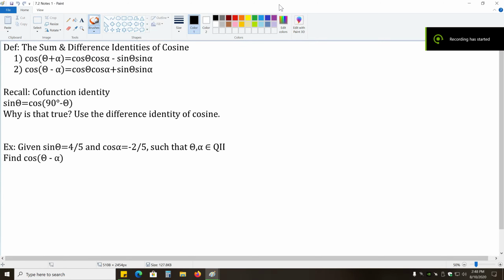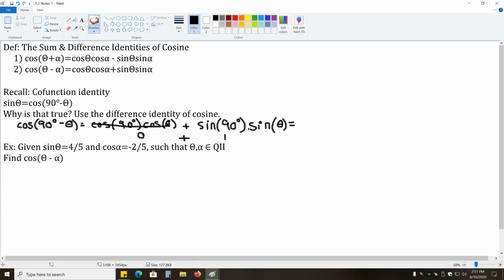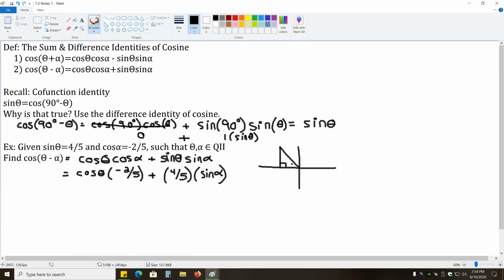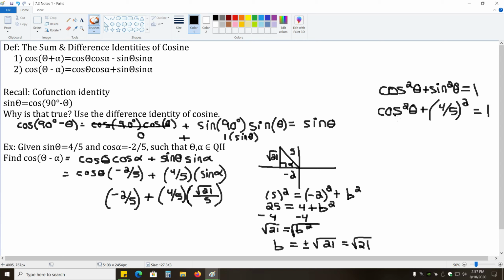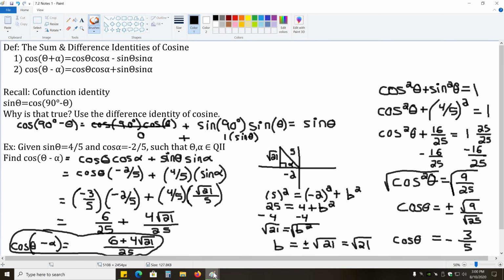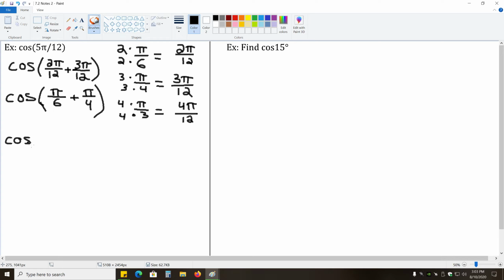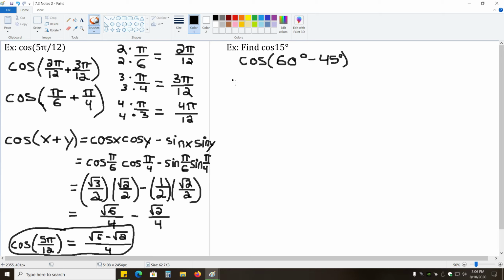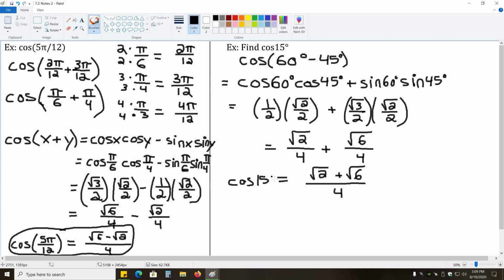Lecture: Precalculus Ch. 7.2 Part 1 Of 2